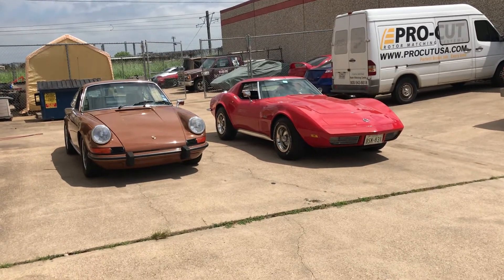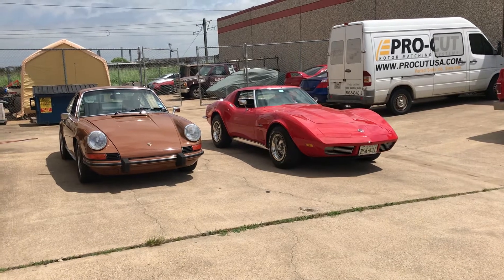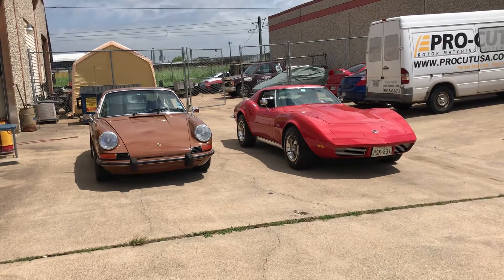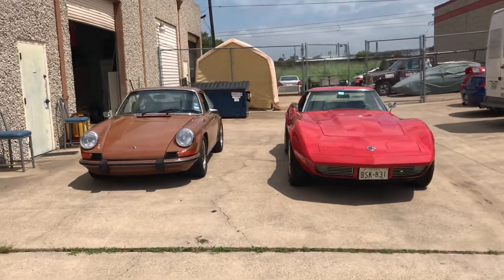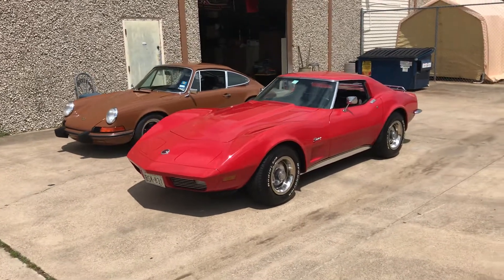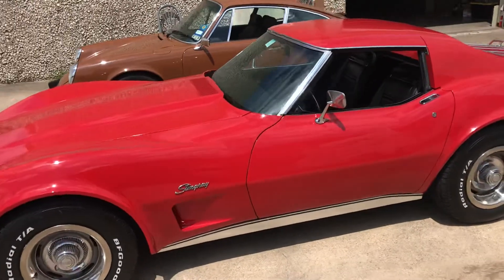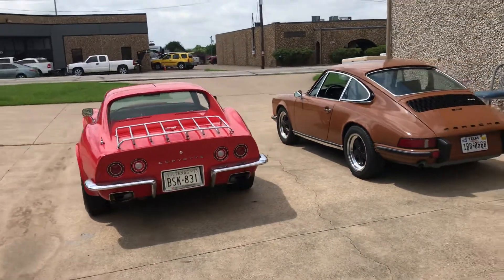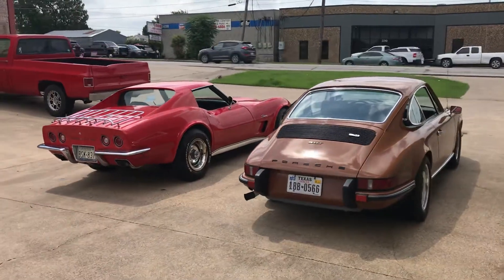1973 Rivals Porsche & Stingray